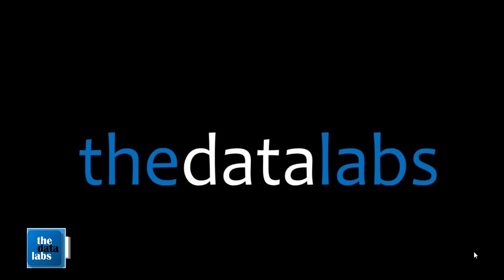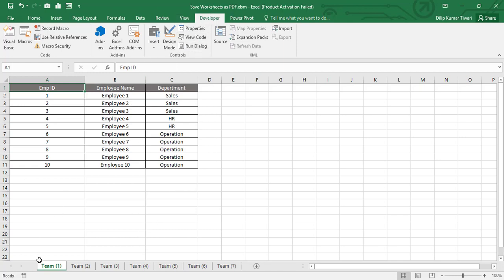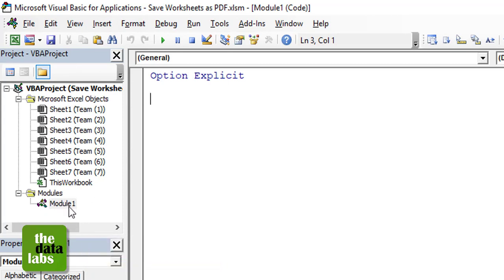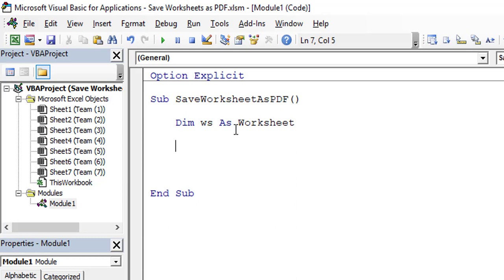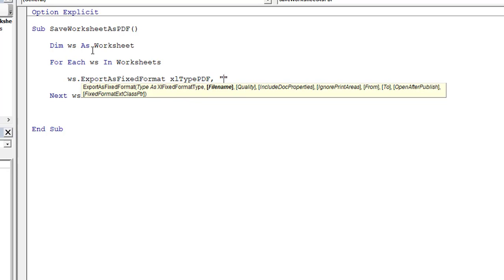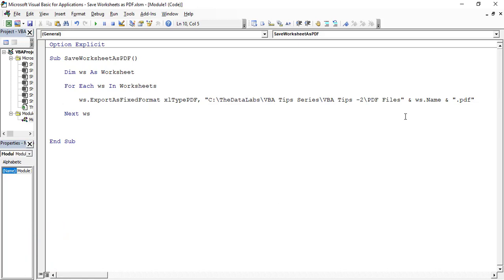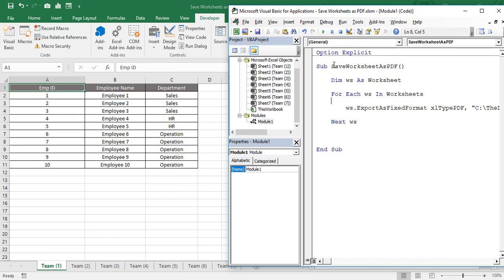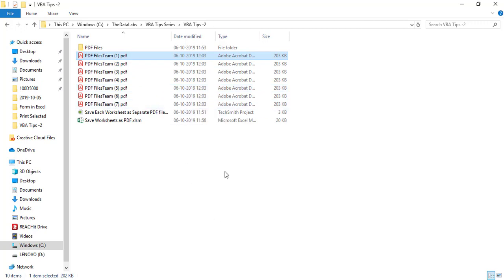VBA Tips #2 - Save Each Worksheet as Separate PDF file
In this video, we will learn how to Save each and evey worksheet as a separate PDF File with the help of VBA code.

Please follow the below link to download the Excel file used in this tutorial.